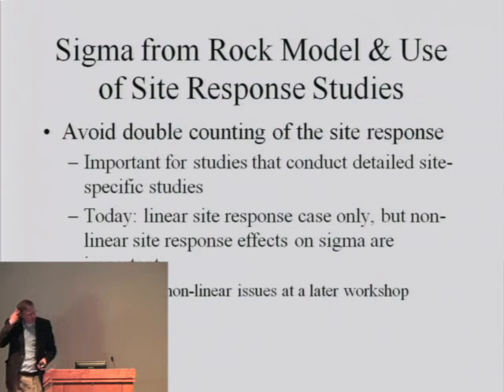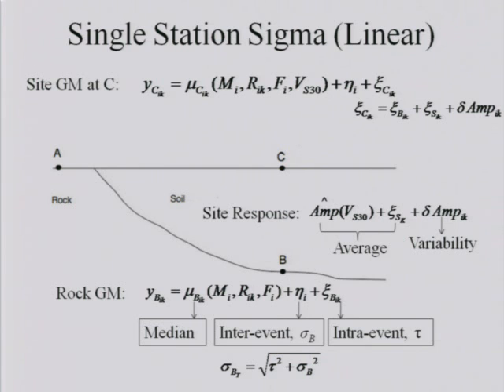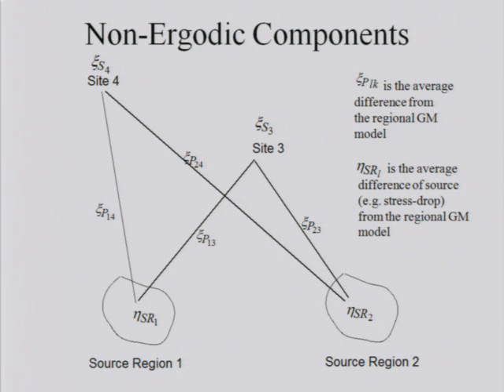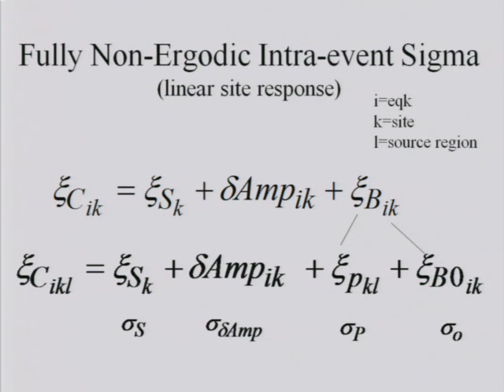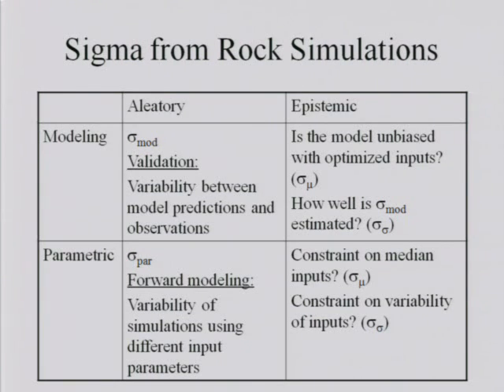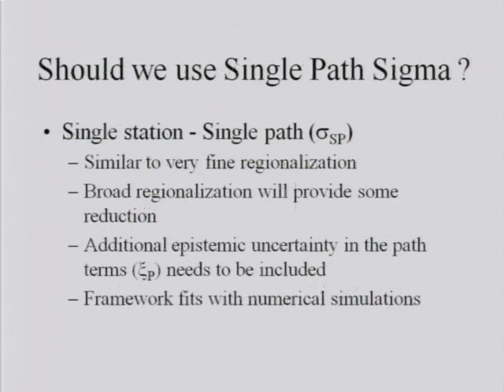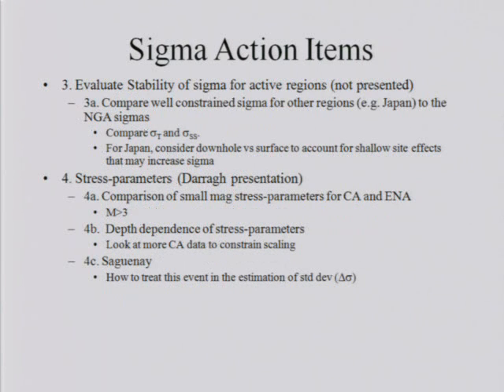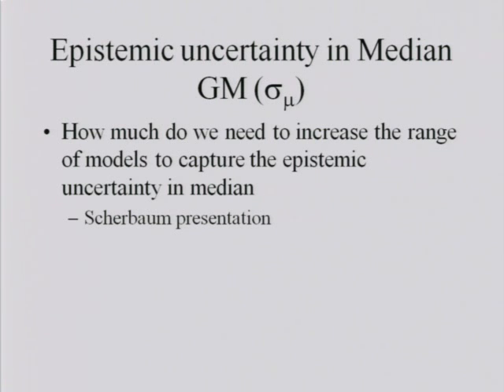Sigma in NGA-East: Framework, Terminology & Tentative List of Action Items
Speaker: Norm Abrahamson